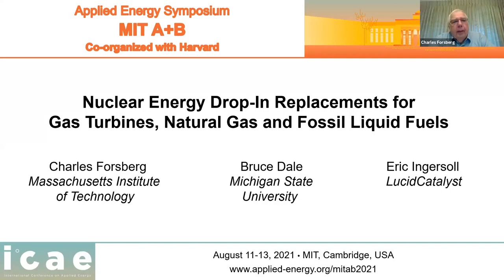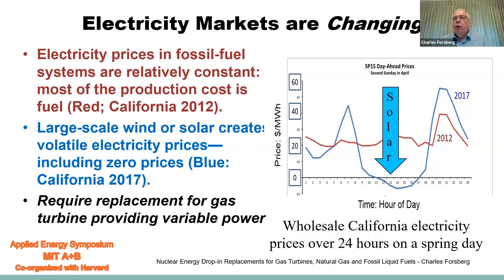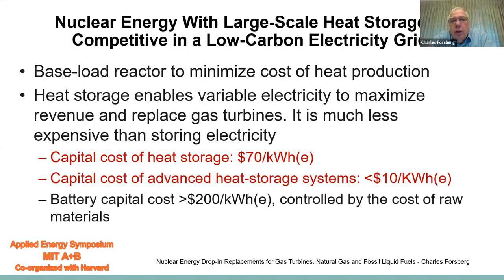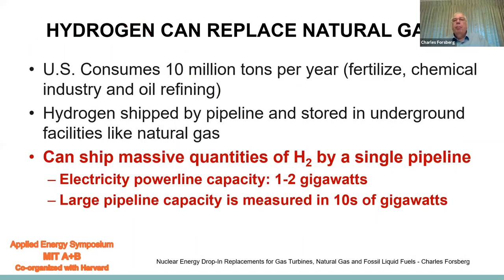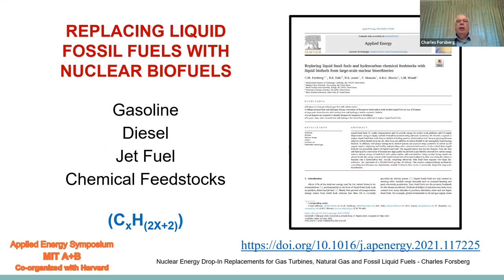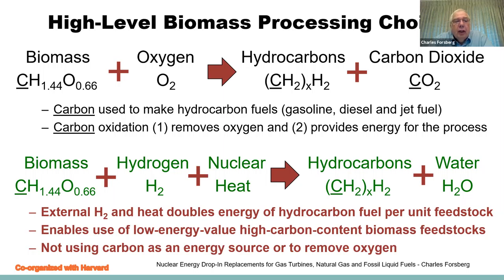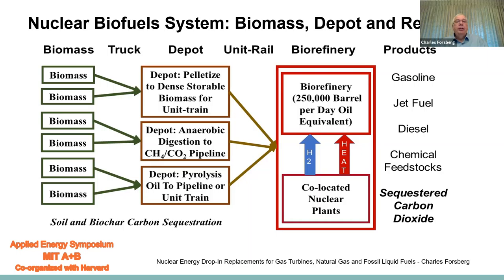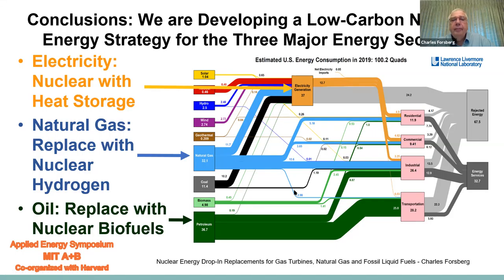MITAB21 ID 31 Charles Nuclear Energy Drop In Replacements for Gas Turbines, Natural Gas and Fossil L